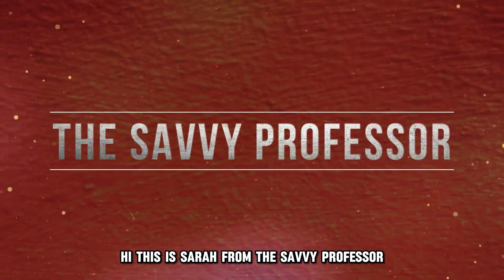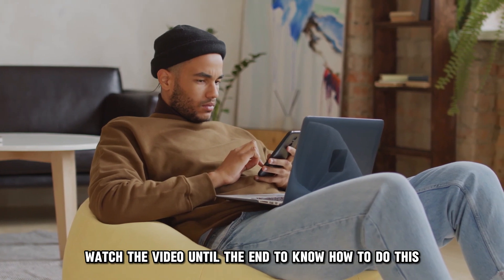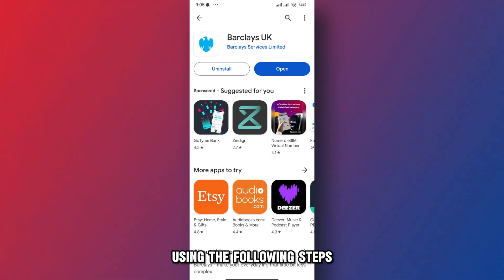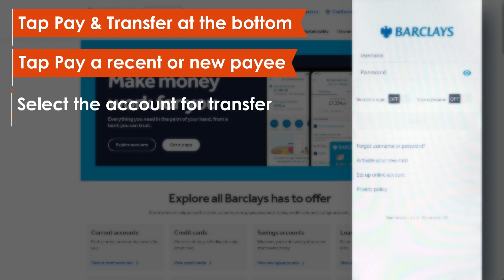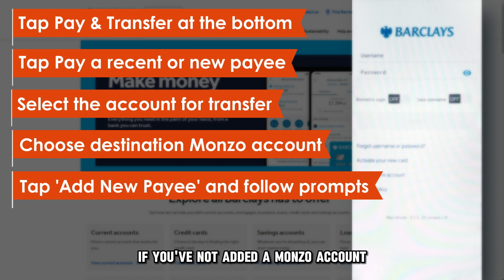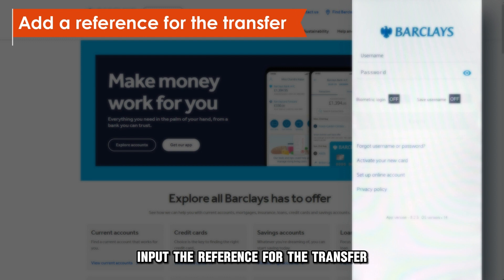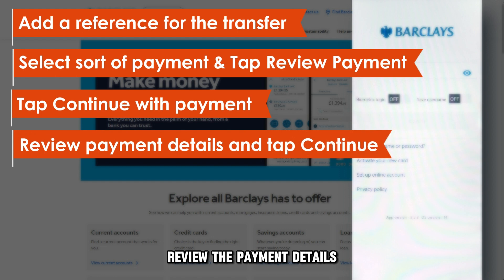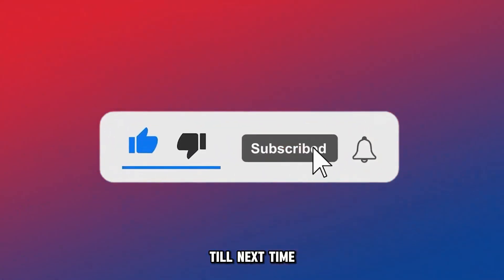How To Send Money From Barclays To Monzo (How To Transfer Money From Barclays To Monzo)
How To Send Money From Barclays To Monzo (How To Transfer Money From Barclays To Monzo). In this video tutorial I will show how to send money from Barclays to Monzo.

Through the Barclays mobile app
You can send money from your Barclays account to Monzo through the Barclays mobile app using the following steps;
⦁ Open and go to your Barclays mobile app.
⦁ Tap the Pay & Transfer tab at the bottom of your home screen.
⦁ On the Pay & Transfer page, tap the first option, pay a recent or new payee.
⦁ Select the account which you are transferring the money from.
⦁ Select the Monzo account that you are sending money to.
If you have not added a Monzo account, select the add new payee option and follow the screen prompts to add the Monzo account.
⦁ Input the amount you want to send.
⦁ Input the reference for the transfer.
⦁ Select the type of payment.
⦁ Tap Review Payment.
⦁ Read through the scam warning.
⦁ Tap Continue with payment.
⦁ Review the payment details.
⦁ Tap Continue.
⦁ Tap Done.